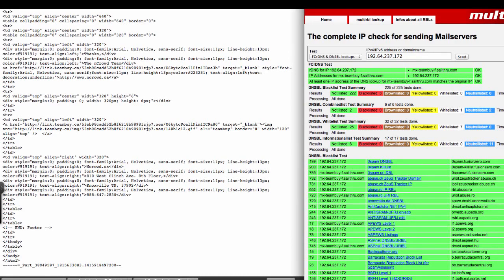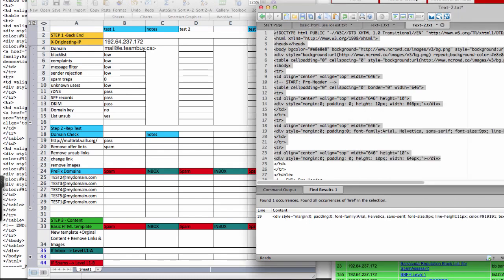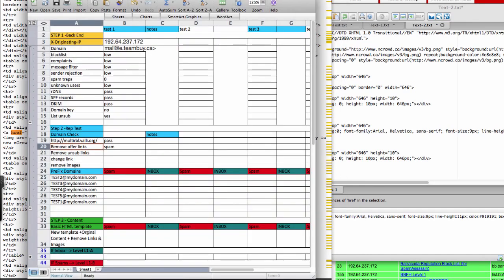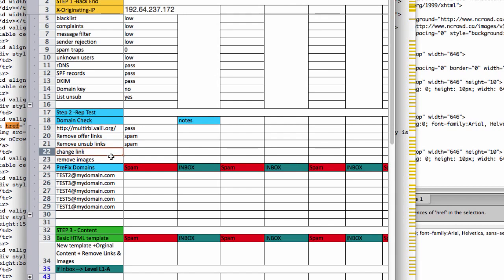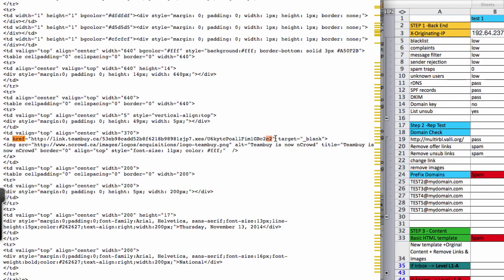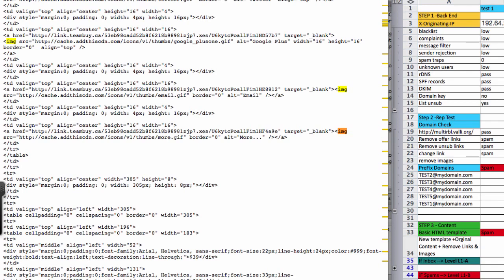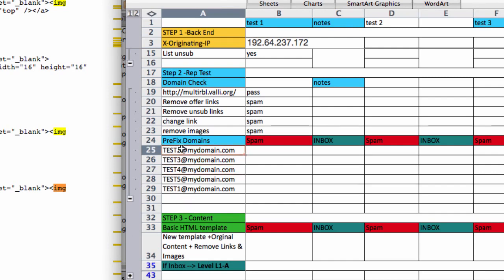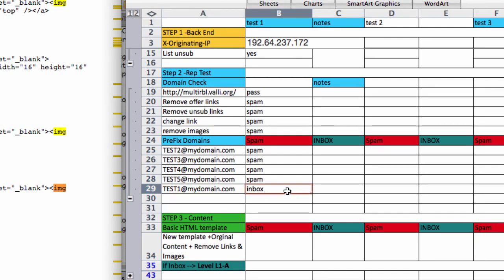Email marketing test for email reputation ,ip, domain , Step 2